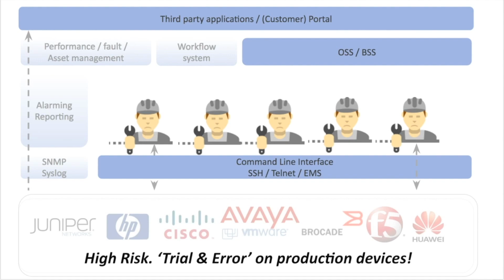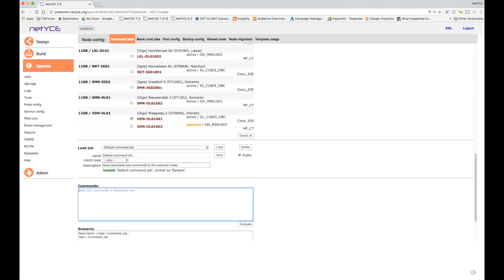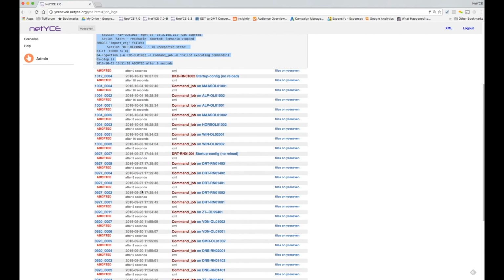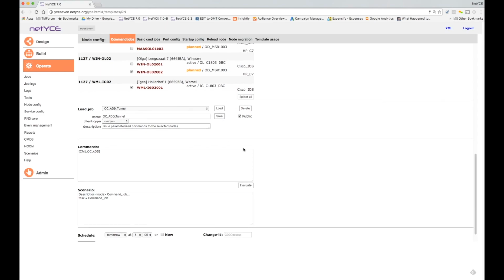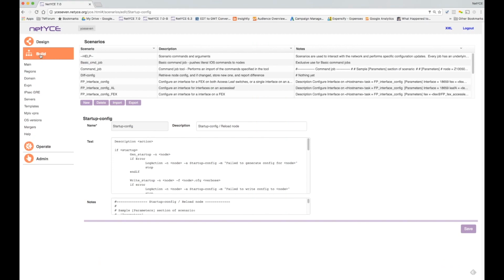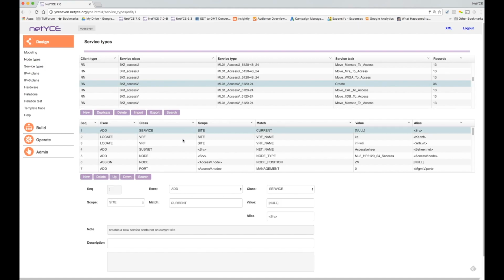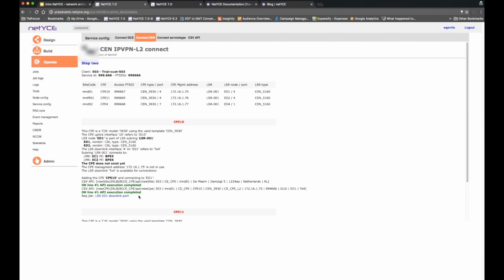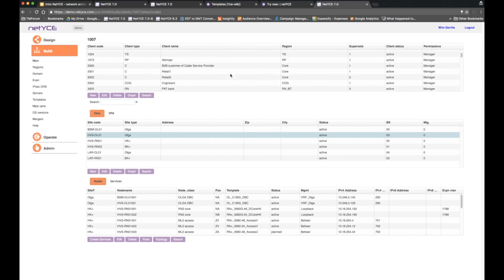netYCE 7.0 demo & overview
Go to start.netyce.com for other use case video's and free network automation courses. This video is  overview netYCE platform + demo L2/L3 IPVPN provisioning use case on a Carrier Ethernet (Ciena/Cisco) network for a large Cable Service Provider.